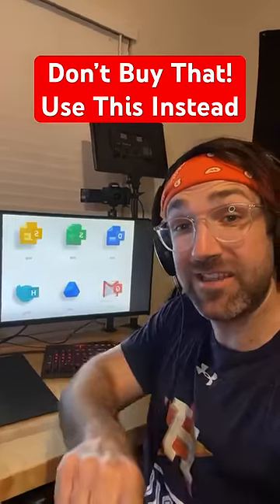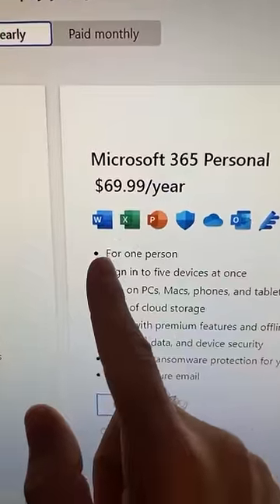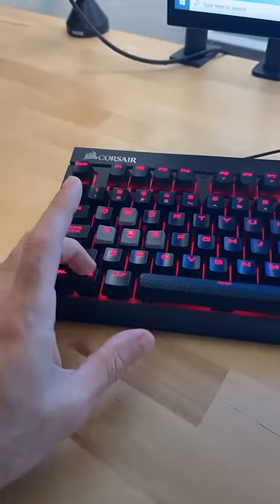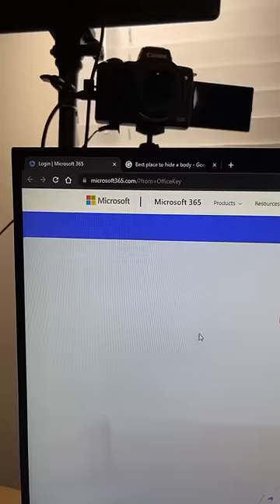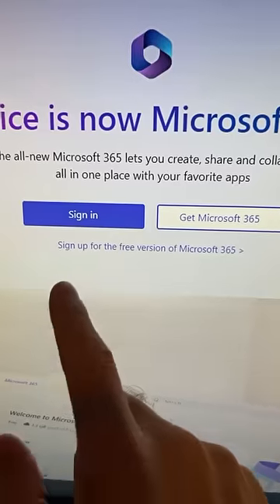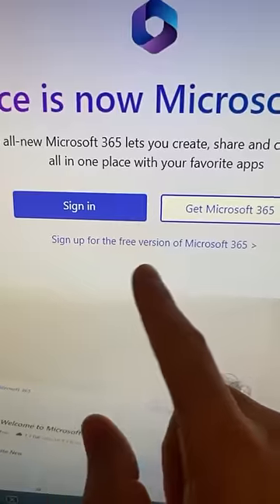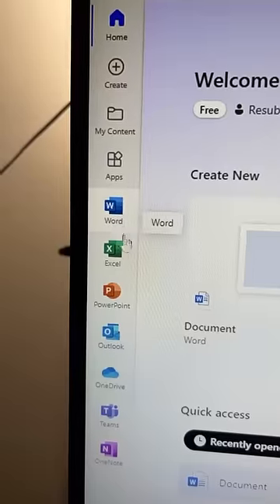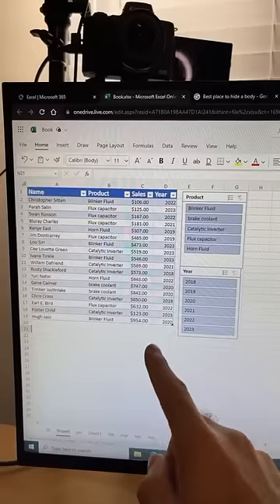Don’t Buy That! Use This!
Did you know Microsoft has a free version of their office 365 suite online? You can use excel, word, and powerpoint without paying a thing.